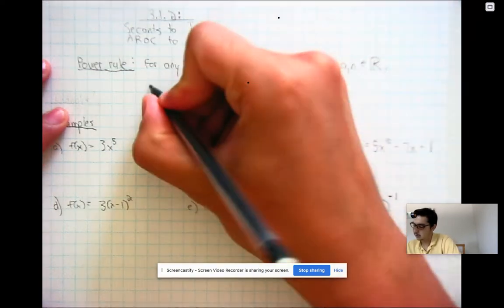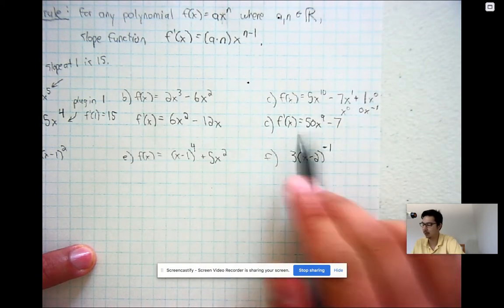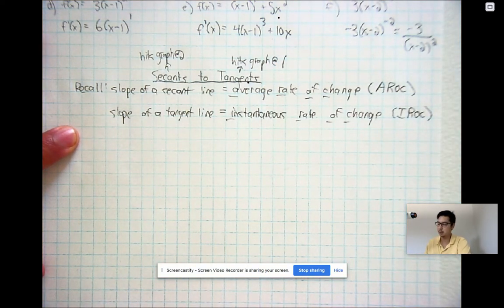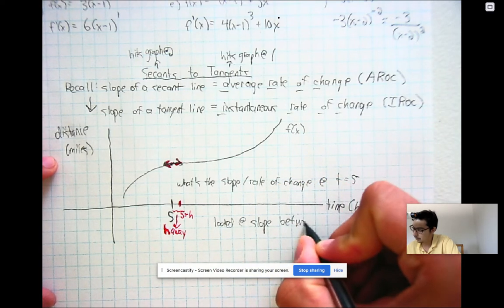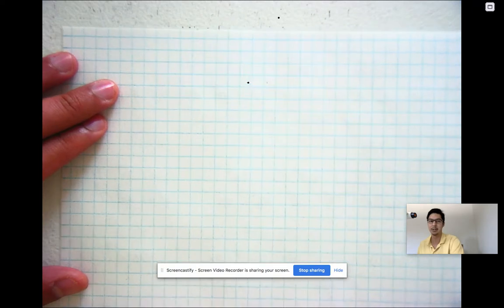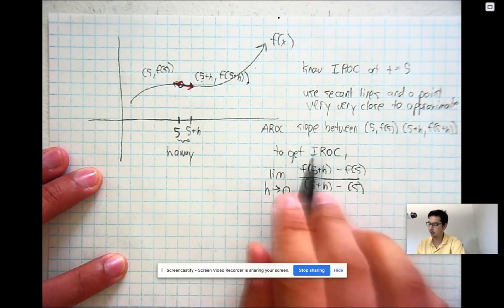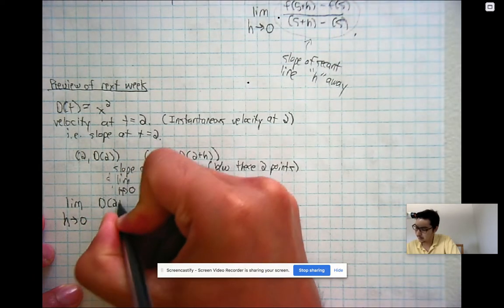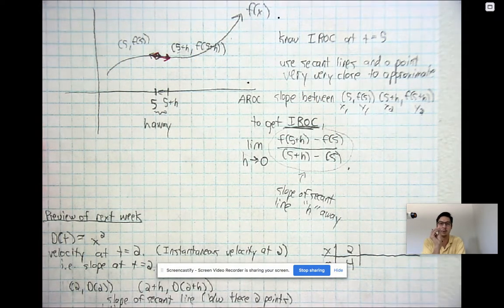3.1.2 Secant lines to Tangent lines (AROC to IROC)